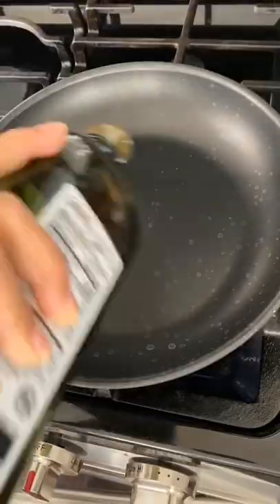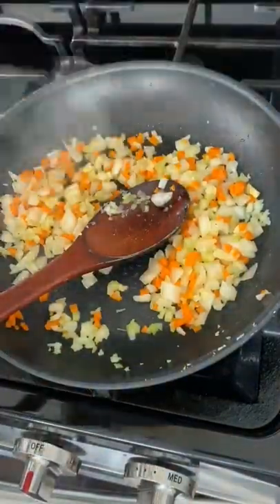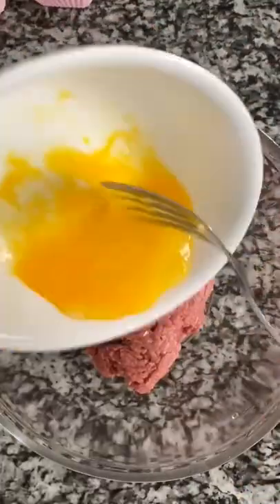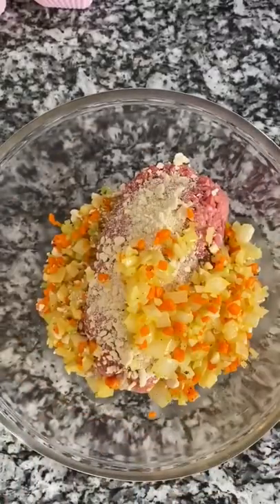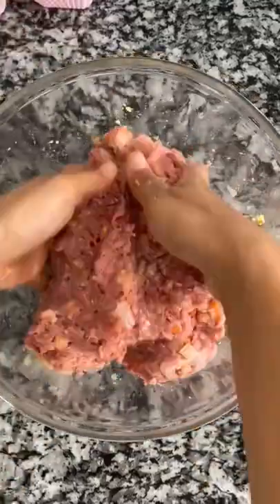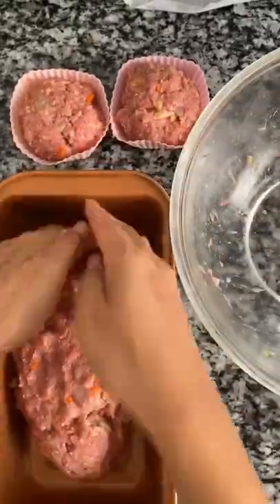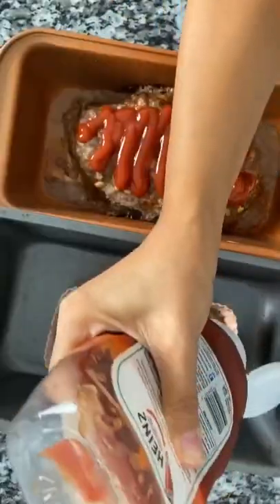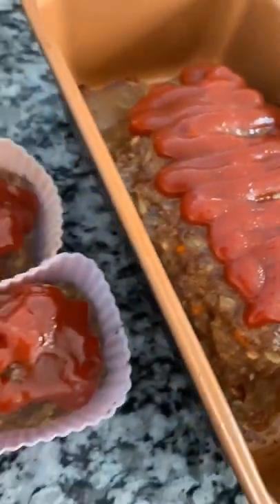Make Meatloaf With Me